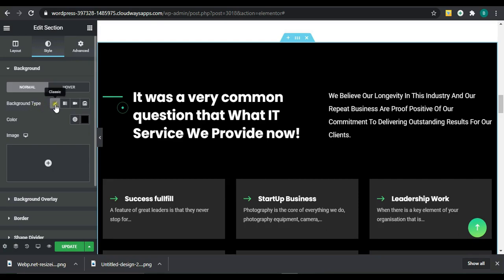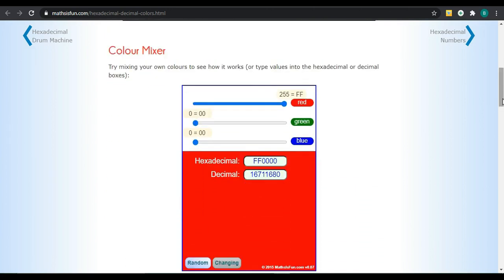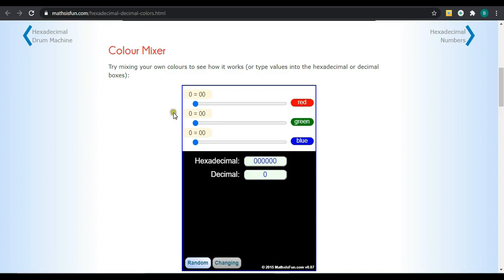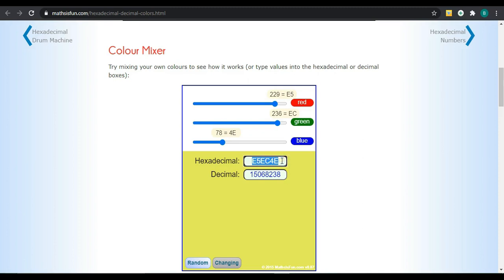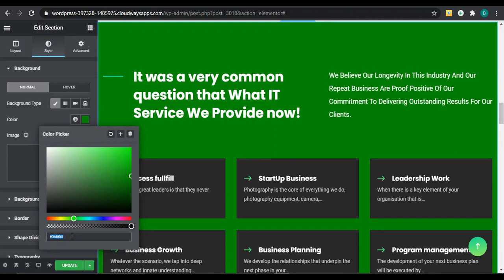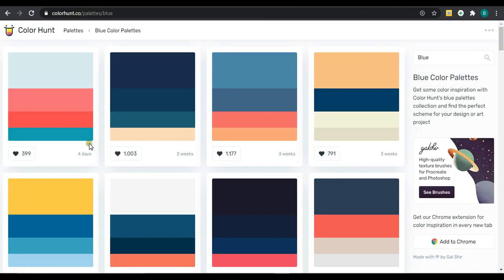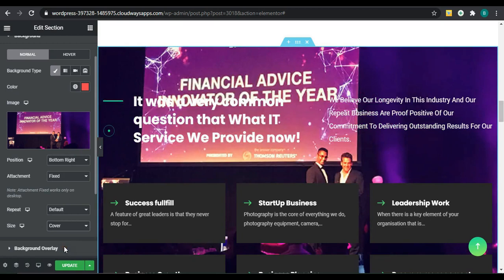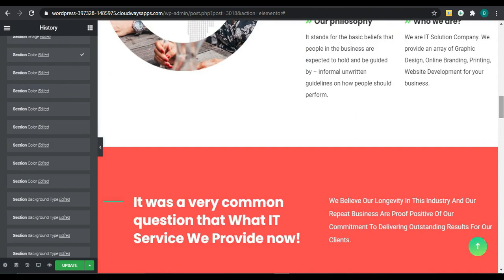How to use Colours in Web Design (Elementor background colours & images)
In this tutorial, you'll learn how to use colours for effective website designs. We would do this using the style feature of the Elementor plugin.

To change the colour of any element in Elementor, right-click on the element and select "edit." Then go to the "style" tab. To change the background colour, for instance, you have the option to choose the "background type" as either classic, gradient or any other option.

Choosing "gradient" will make it possible to select two colours for the background. By selecting "classic," you can choose one colour of your choice, either from the Elementor colour picker or by entering the hexadecimal code (value) of the colour.

You will learn from this video how hexadecimal colours are generated.
You'll also discover how to get more appealing colours to copy their corresponding colour codes for your website project.